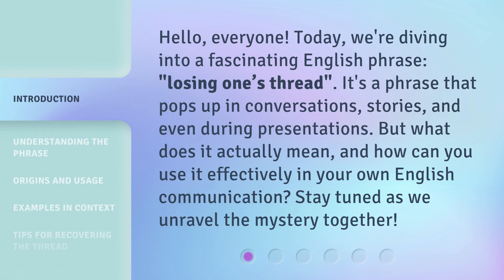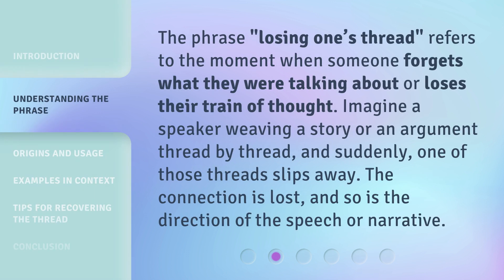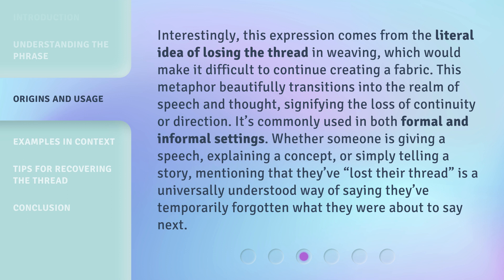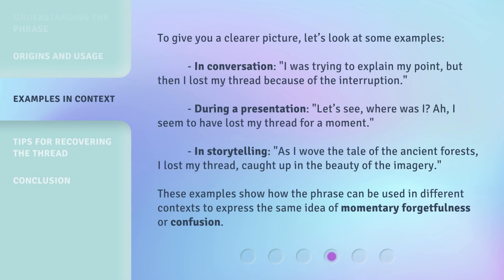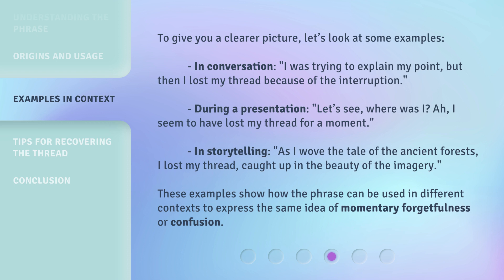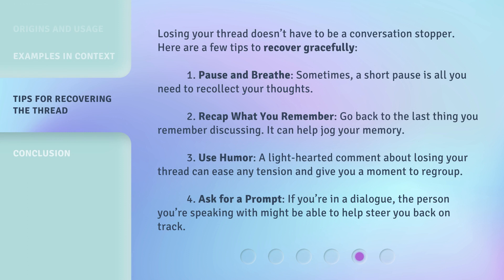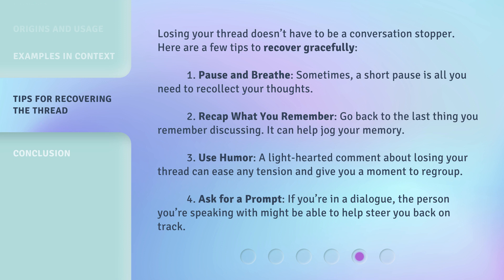Unraveling the Meaning: "Losing One's Thread"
Decoding 'Losing One's Thread' • Join us as we unravel the deep meaning behind the phrase 'Losing One's Thread' and discover its significance in our lives.

00:00 • Introduction - Unraveling the Meaning: "Losing One's Thread"
00:33 • Understanding the Phrase
00:57 • Origins and Usage
01:37 • Examples in Context
02:16 • Tips for Recovering the Thread